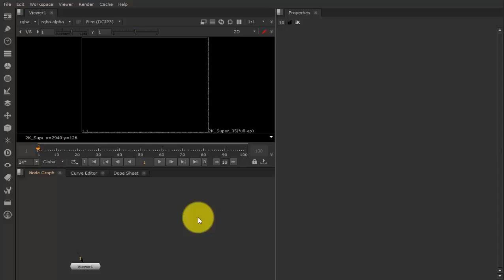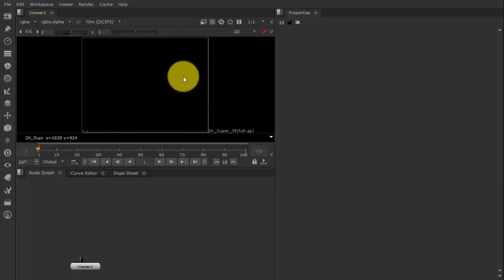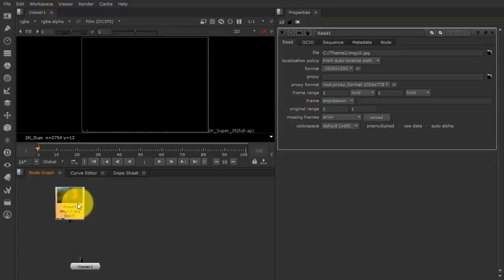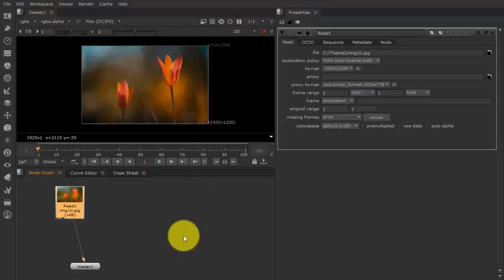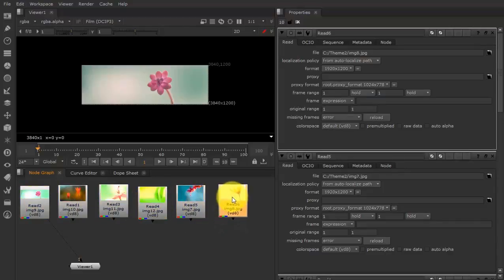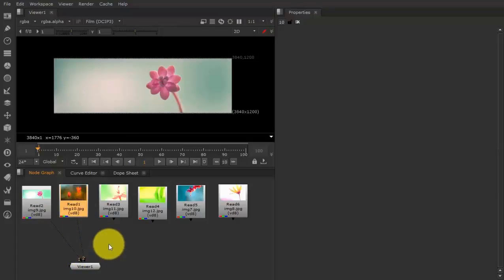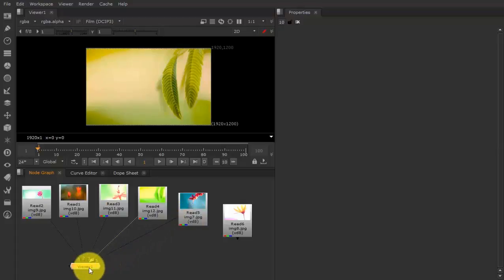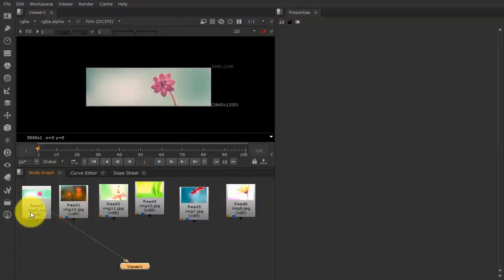Importing File In Nuke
In this tutorial we will learn importing files inside the nuke interface with the help of read node and to check the same with viewer node.